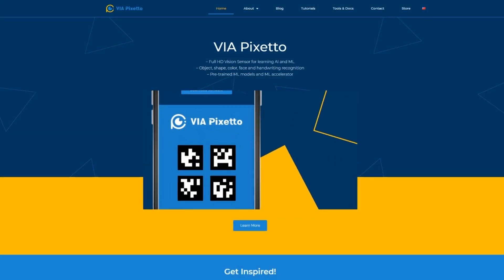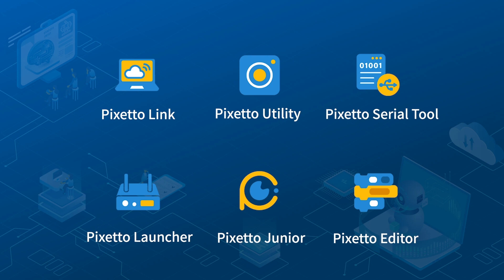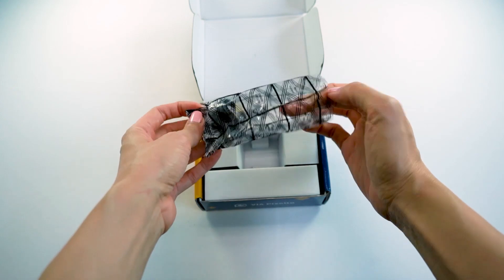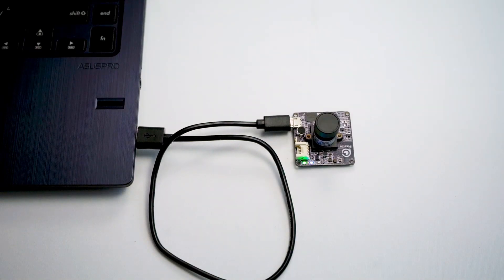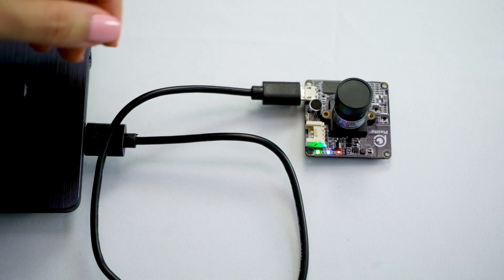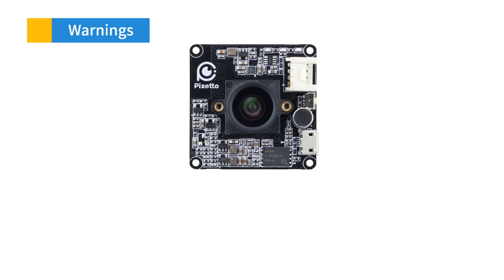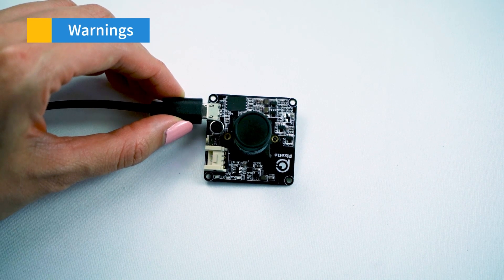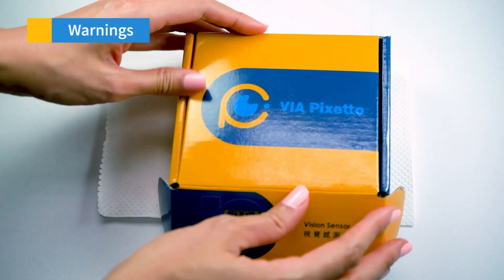VIA Pixetto Tutorial: How to Get Started with VIA Pixetto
In this step-by-step tutorial video we give you a basic introduction on how to get started with the VIA Pixetto vision sensor. This guide demonstrates how to set up your Pixetto for future applications, in addition to how to take care of the device.

VIA Pixetto is a Full HD vision sensor that leverages object, shape, color, face, and handwriting recognition, as well as machine learning, to provide an intuitive and engaging platform for learning AI and ML and exploring the many potential applications of these leading-edge technologies.